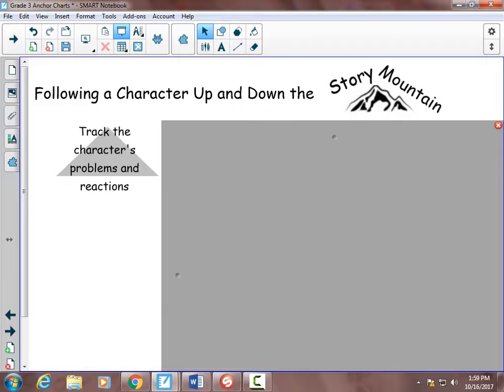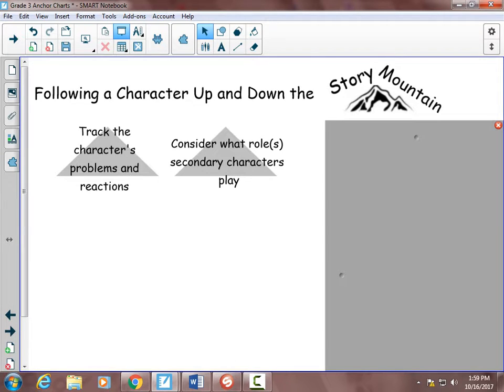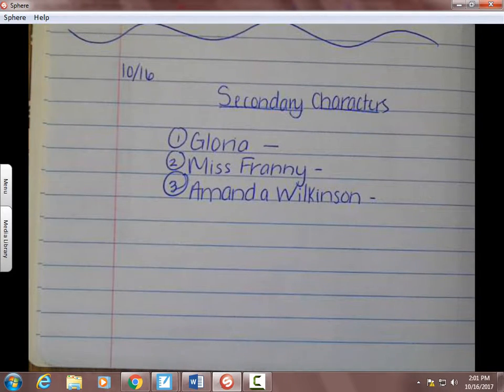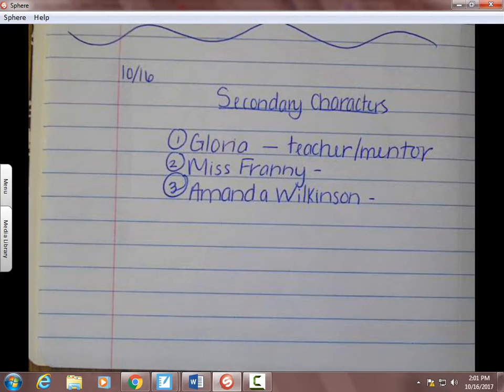Secondary Characters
When reading a text, we can take a look at secondary characters and describe their role in the text!